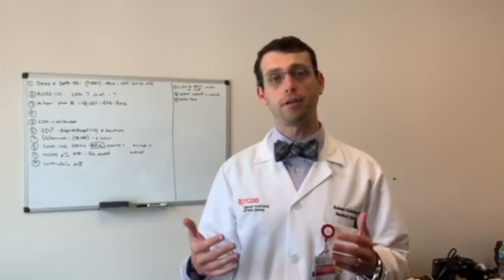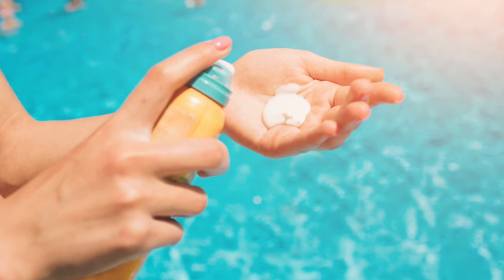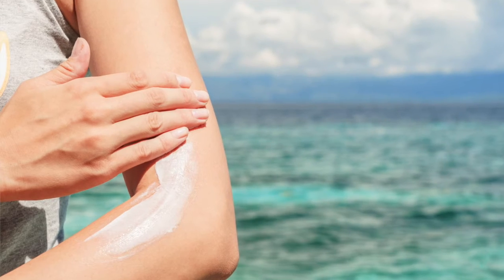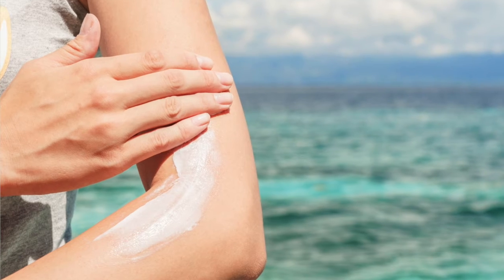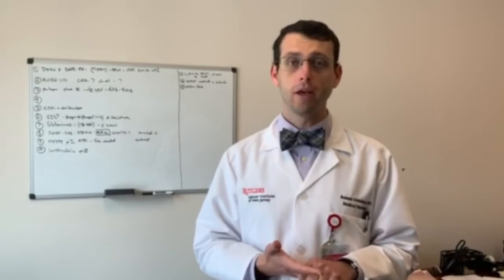How Can I Stay Protected in the Sun?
Dr. Roman Groisberg of Rutgers Cancer Institute discusses sunscreen and skin care protection for May's "Don't Fry Day" campaign.